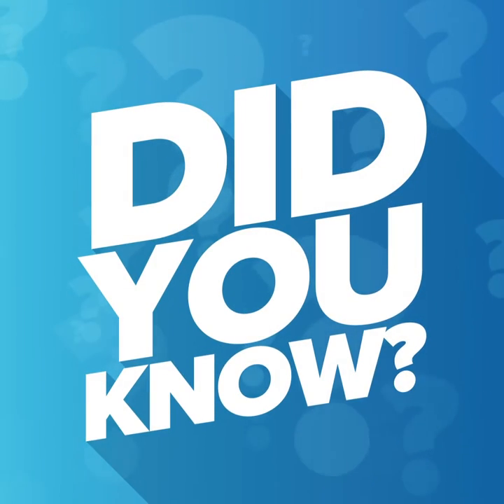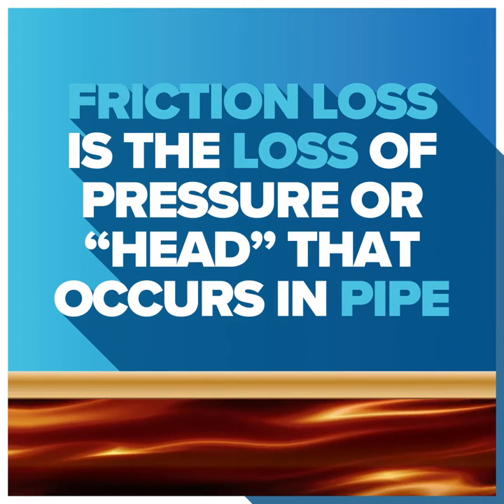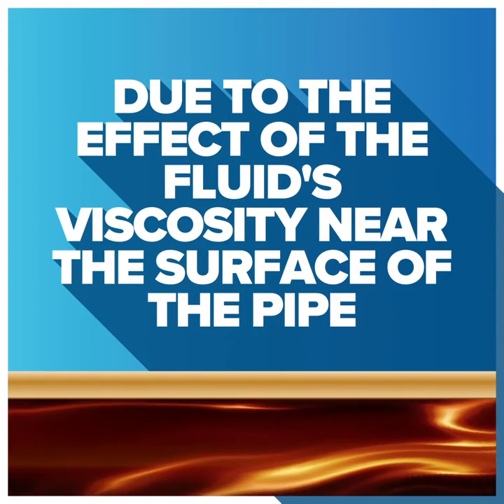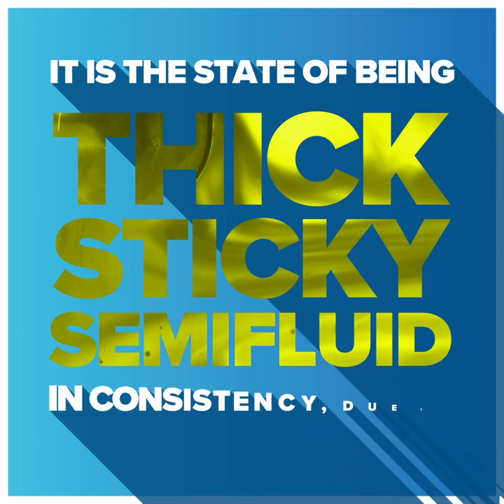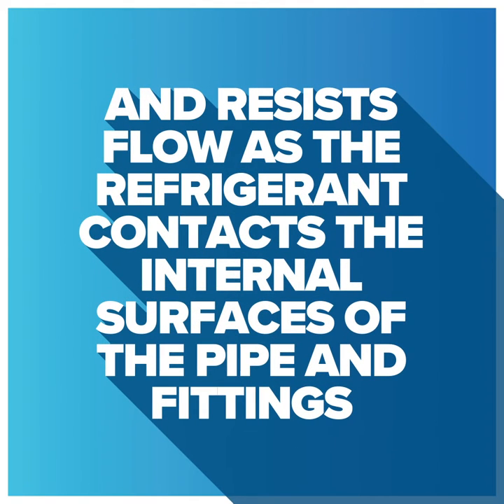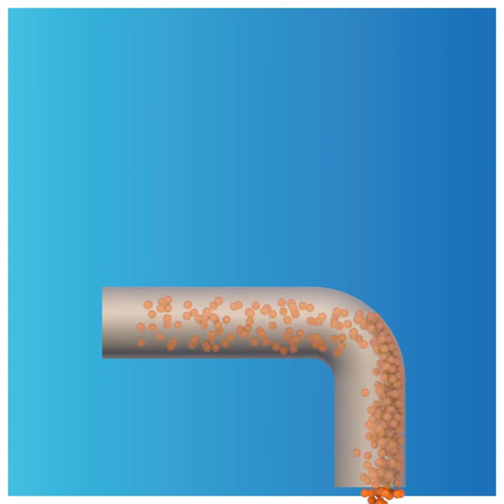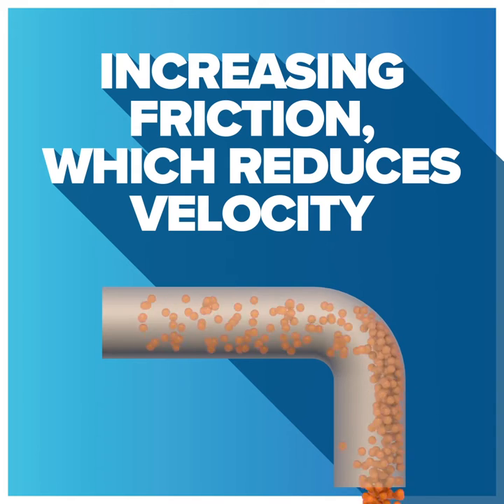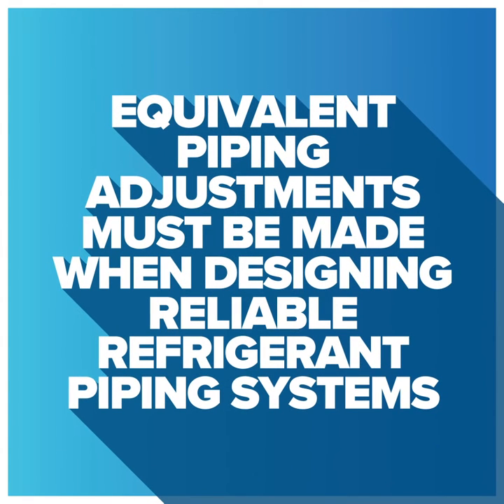Did You Know? #27 What equivalent pipe length is?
In fluid flow, friction loss is the loss of pressure or “head” that occurs in pipe due to the effect of the fluid's viscosity near the surface of the pipe. Learn more in our latest installment of ‘Did You Know?’